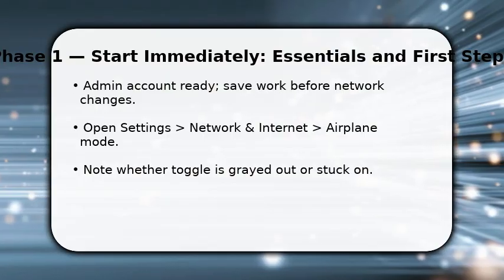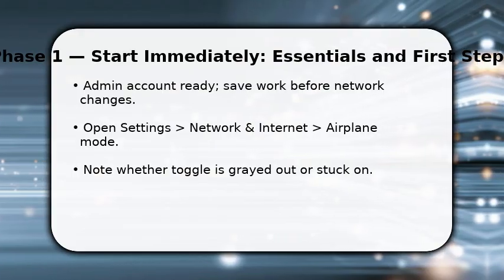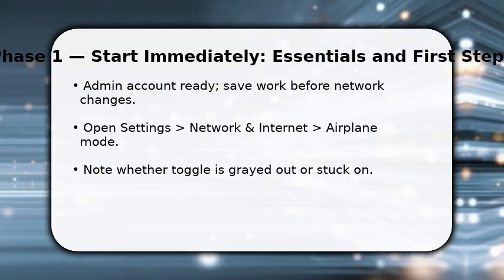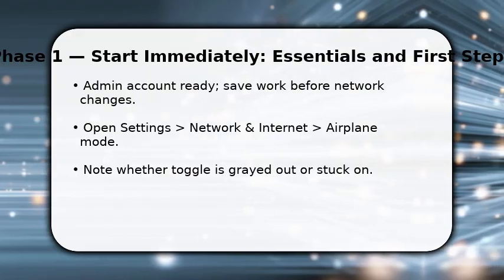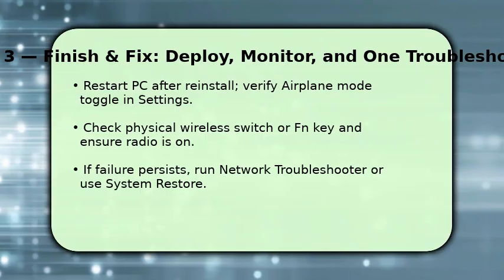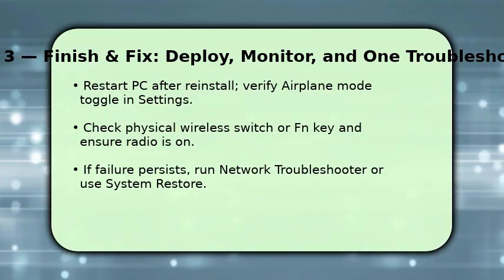How to Solve Airplane Mode in Windows 10 (only Way)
How to Solve Airplane Mode in Windows 10 (only Way) | 🔒 Surfshark VPN Deal — Stay private and secure. $1.99/mo + 3 Months Free ▸

Discover the only way to resolve airplane mode on Windows 1thyne, ensuring your device stays connected and functional. This guide provides step-by-step instructions tailored for users facing connectivity issues due to this common setting.

Windows 10, airplane mode fix, device connection issue, network settings on Windows 10, restore internet access in airplane mode